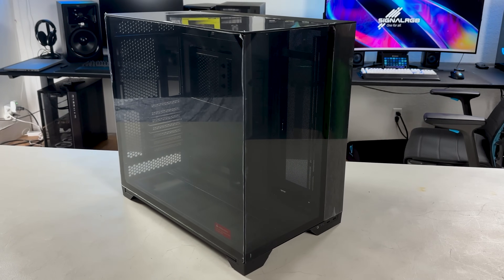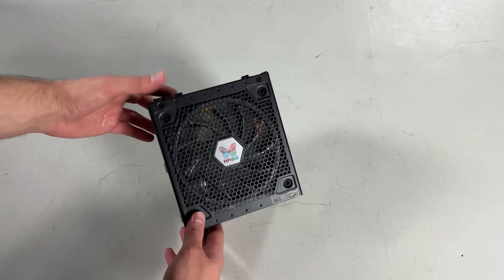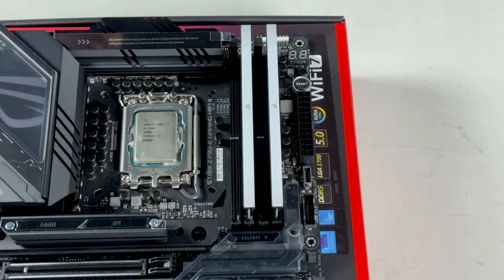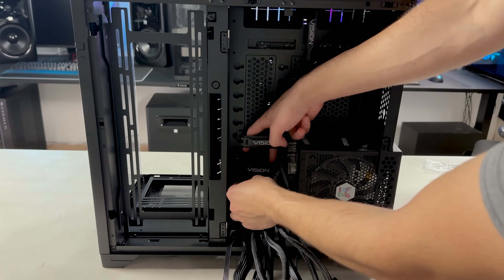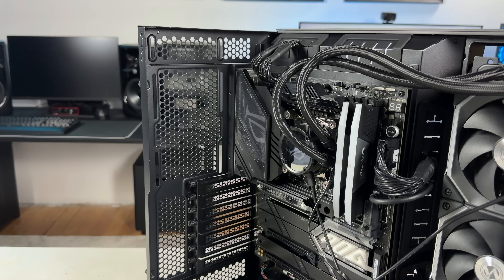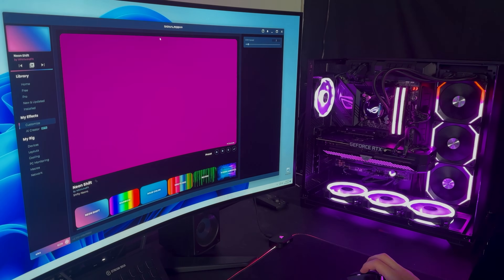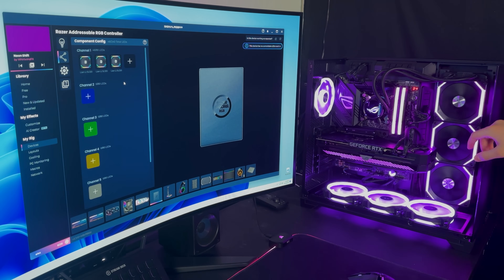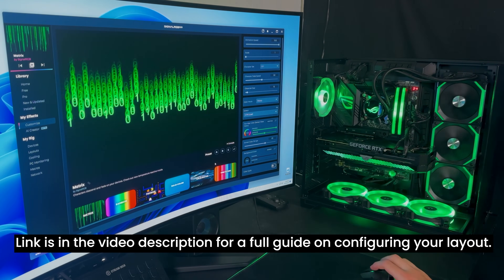Lian Li O11 Vision Build Guide | SignalRGB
The Lian Li O11 Vision is the perfect case for showing off your RGB. If you're thinking about building your next or first PC in this case then join Alex from the SignalRGB team in this step by step guide.

*Important Information*

*Links For Parts Used In This PC*

Lian Li O11 Vision
Razer ARGB Controller
Thermaltake SWAFAN
Corsair QL Fan
Lian Li Uni Fan SL V2
ASUS ROG Strix LC II 360 AIO
CORSAIR VENGEANCE RGB DDR5 RAM
ASUS ROG Strix Z790-E Gaming WiFi II
Intel i9 13900
GIGABYTE AORUS GEN4 1TB SSD
ASUS ROG STRIX 3070
Super Flower Leadex III ARGB 850W